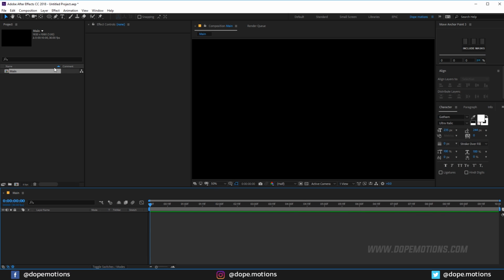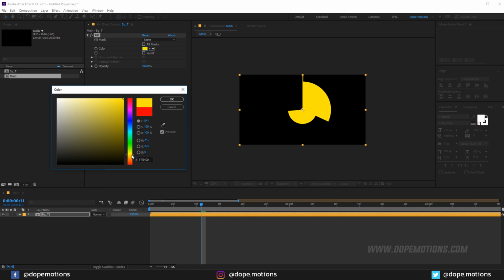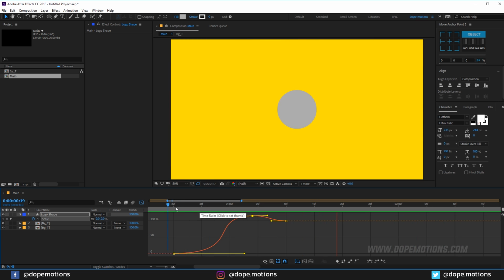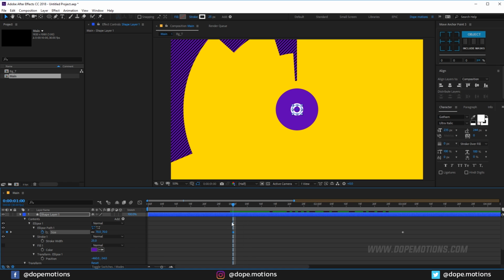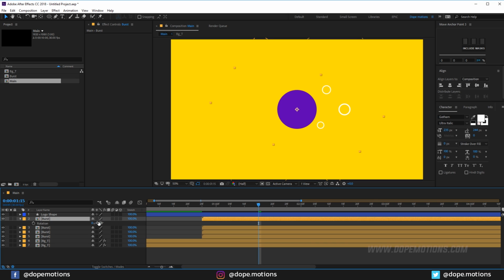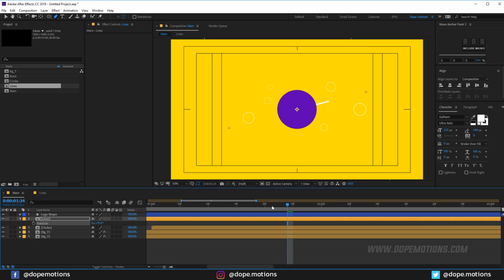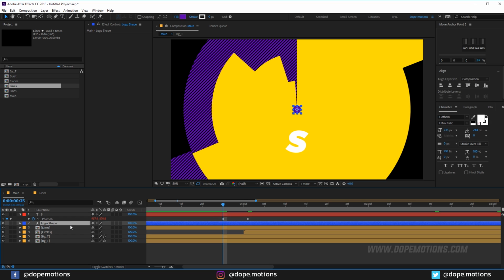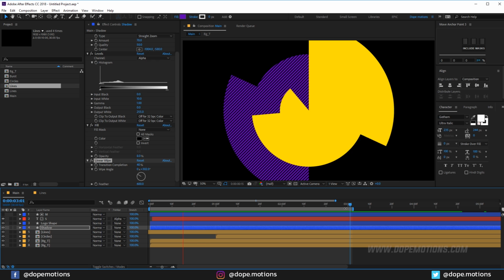Minimal Logo Reveal in After Effects - After Effects Tutorial - No Third Party Plugin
Hey Everyone,
Today we will learn to create Minimal Logo Reveal in After Effects without using any third party plugins Very Easy to make, and very great quality to look. This tutorial is going to cover, how to create a minimal logo reveal in after effects, how to create dynamic logo intro in After Effects. All these questions, just one answers, Check this tutorial and create the best logo reveal for your youtube channel.